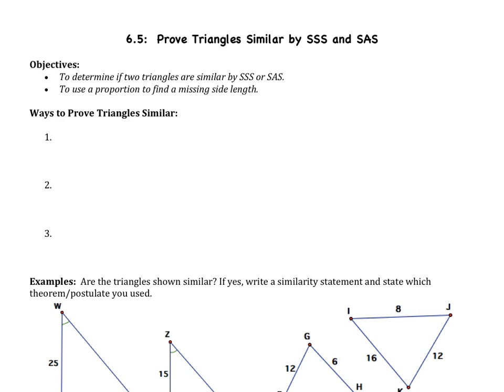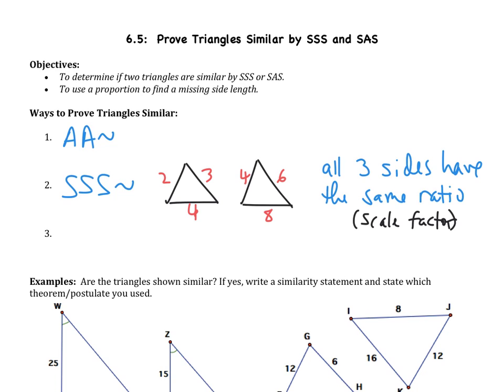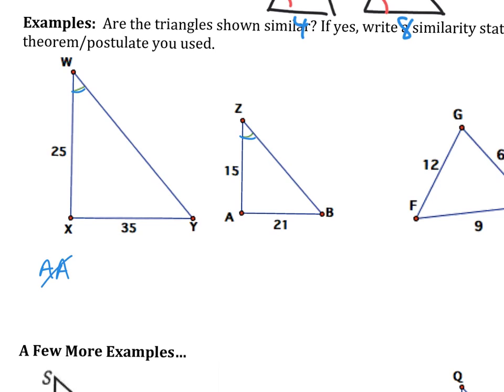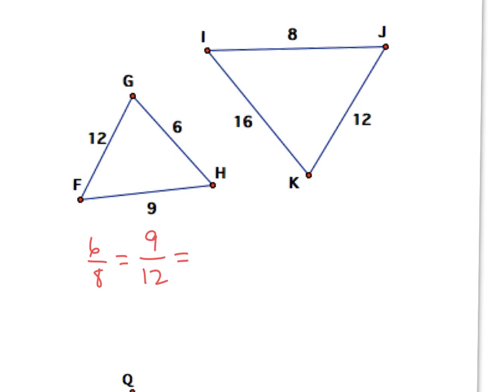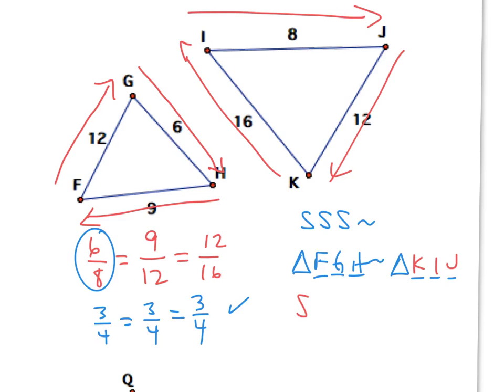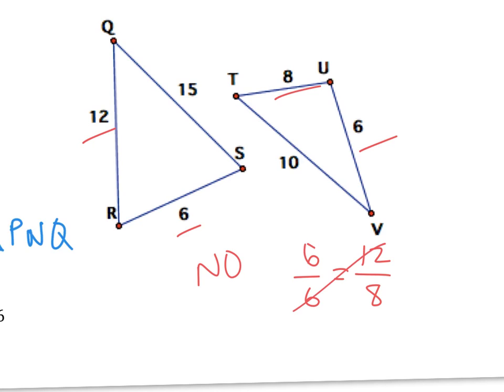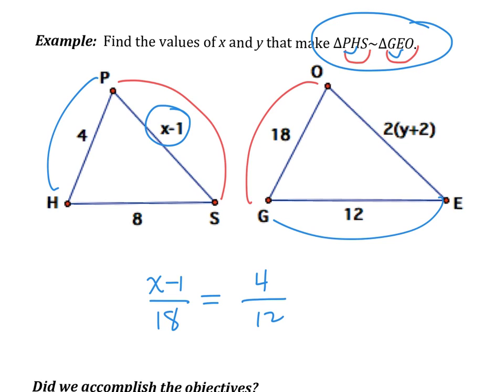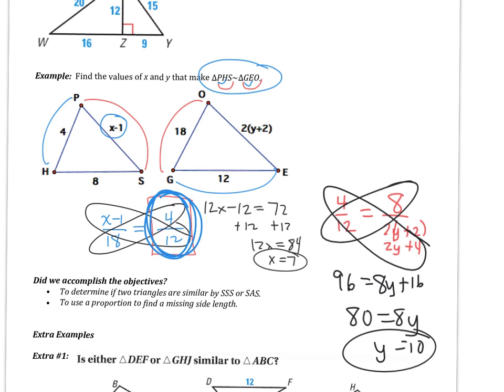6-5 Prove Triangles Similar by SSS & SAS